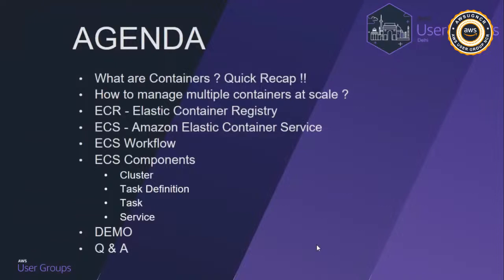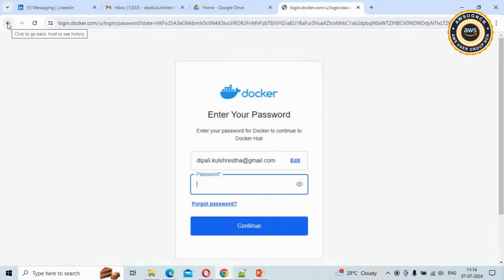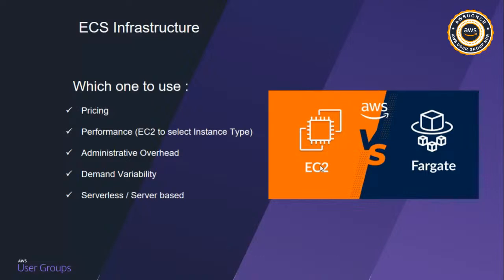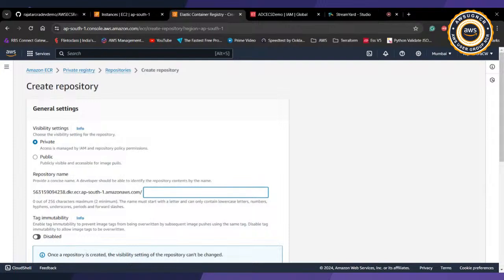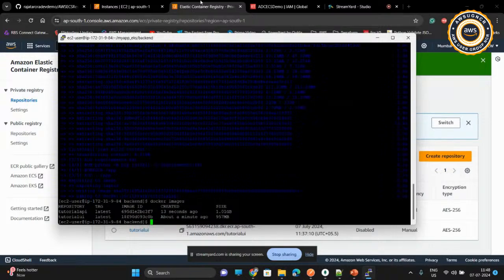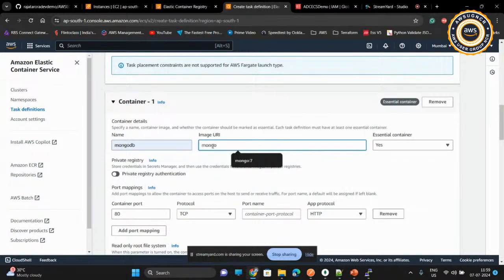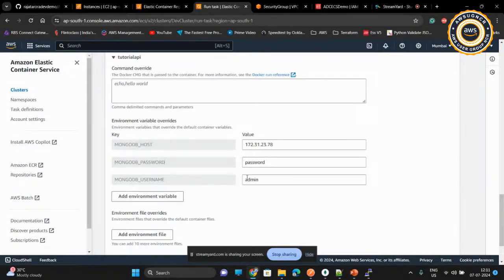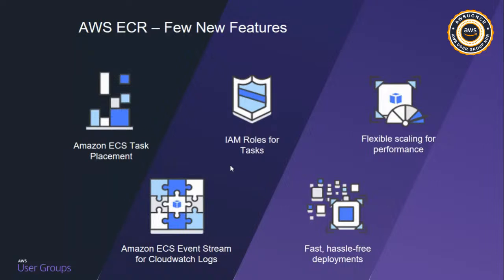Mastering AWS ECS: Practical Deep Dive Session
We are excited to announce a special session on Amazon Web Services (AWS) Elastic Container Service (ECS). This session is designed for IT professionals, developers, and anyone interested in learning about container orchestration using AWS ECS. Learn how to deoply and manage production scale n tier applications using AWS ECS.

Agenda:
1. Introduction to AWS ECS
2. Getting Started with ECS
3. Advanced ECS Features
4. Deploying an end-to-end application on ECS

Who Should Attend:
- Developers and engineers looking to adopt containerization.
- IT professionals seeking to enhance their AWS skills.
- Anyone interested in modern cloud infrastructure.

Why Attend:
- Gain hands-on experience with AWS ECS.
- Learn best practices and advanced techniques.